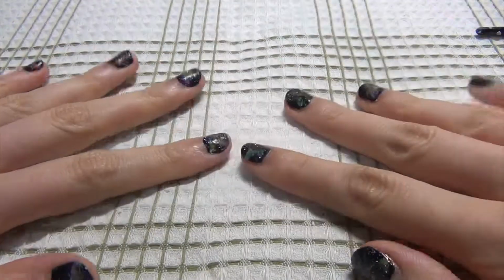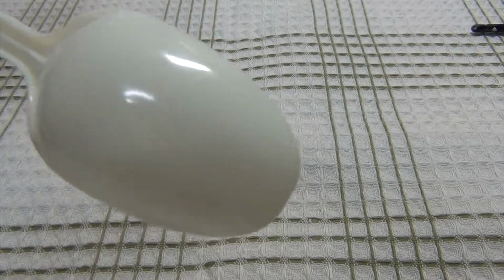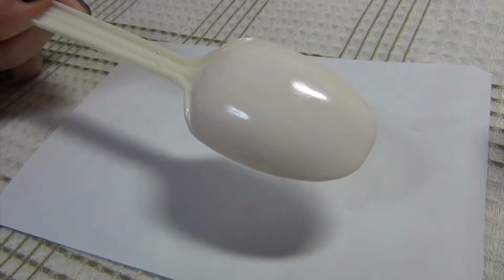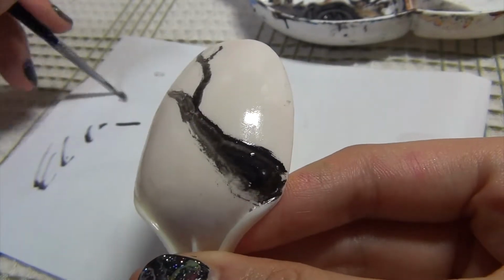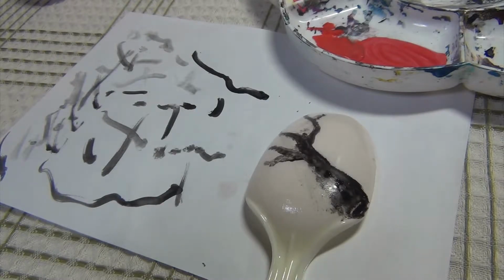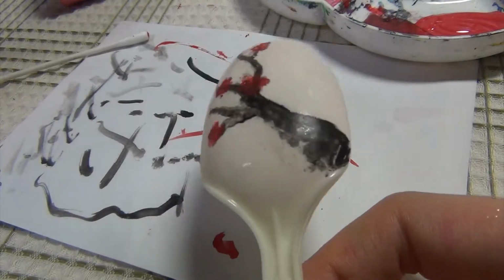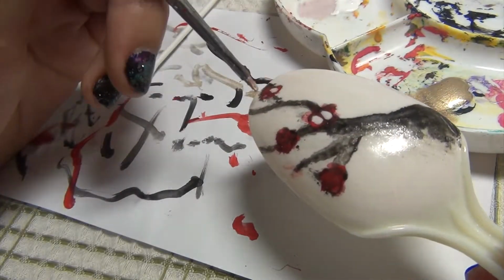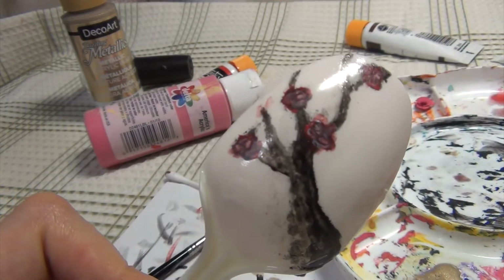Japanese Painting Inspired Nail Art (On a spoon)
Oof. This might become a series. I'll go find some more spoons.
Honestly, I could probably reuse some, huh?

Ghost's Archive is the blog where I will post all of my patterns!